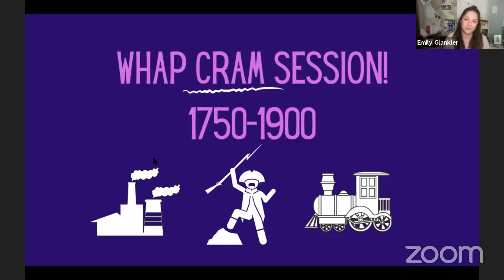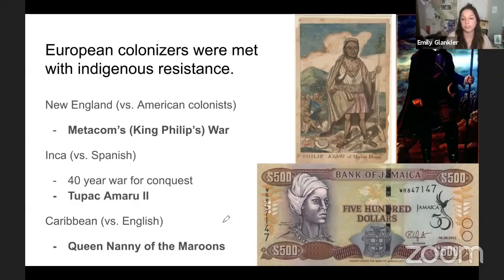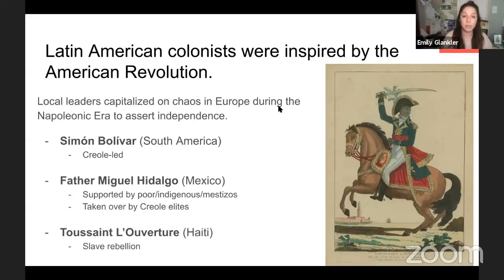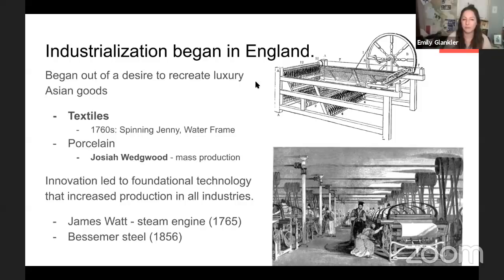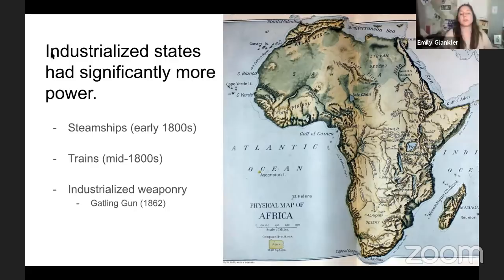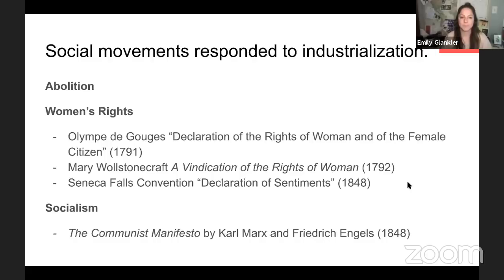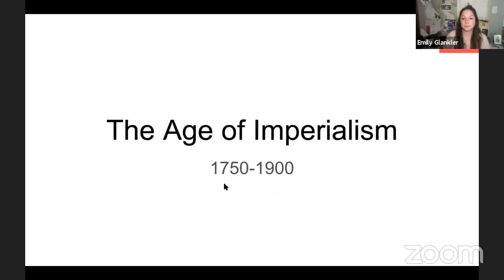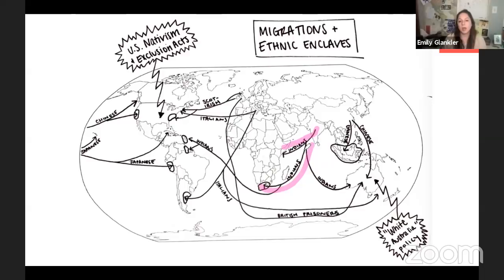WHAP Cram Session: 1750-1900!